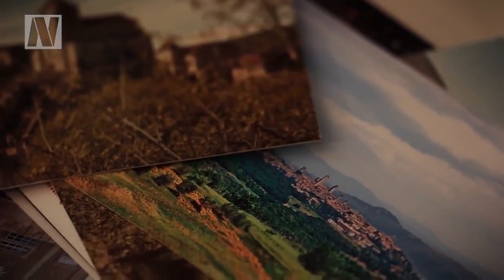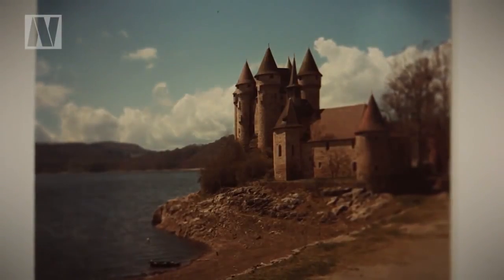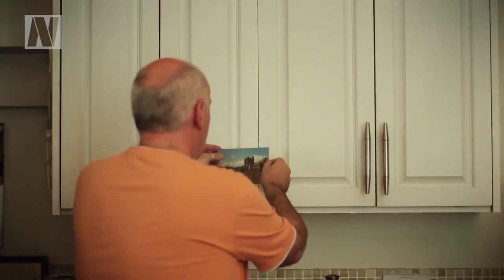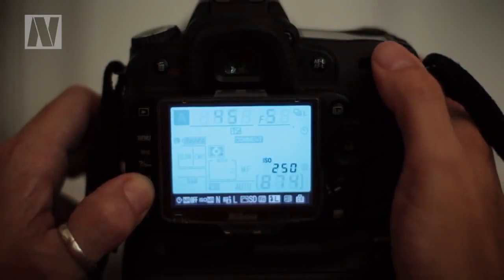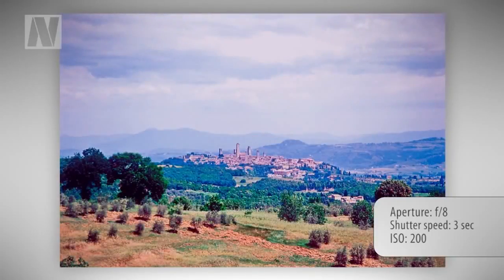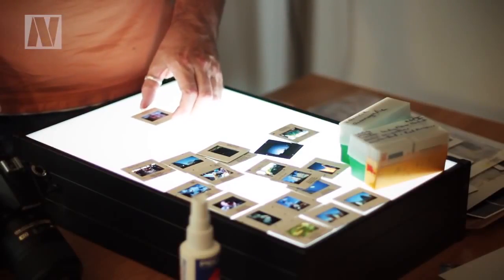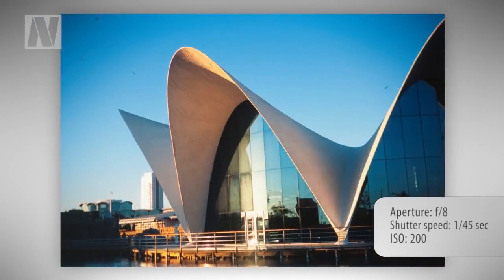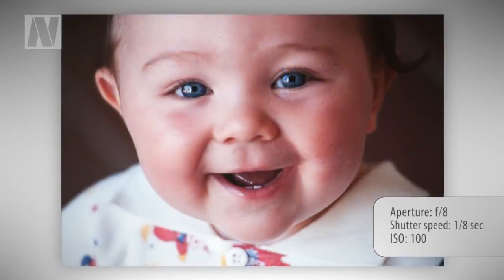Copy old prints and slides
Do you have boxes full of old transparencies and prints lying around? Bring them back to life in the digital world using Chris George’s quick copying tricks